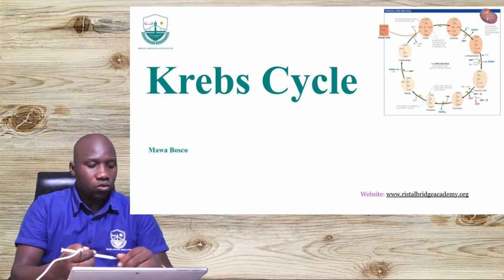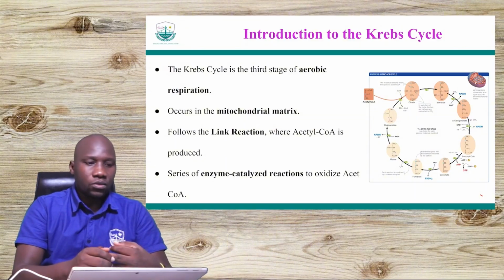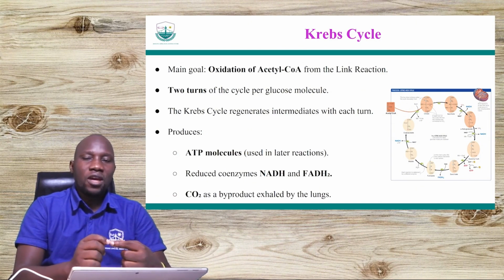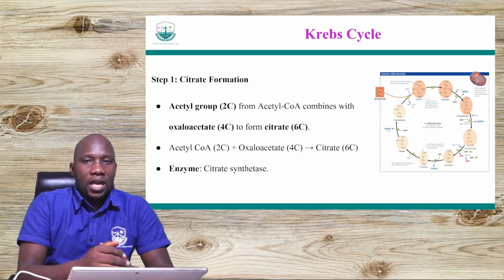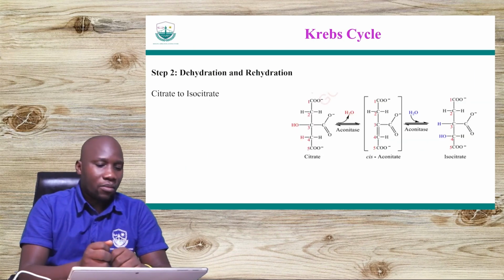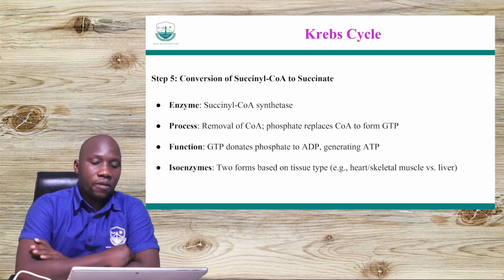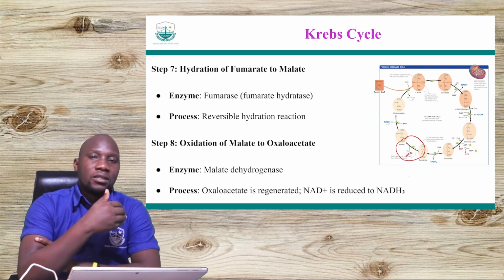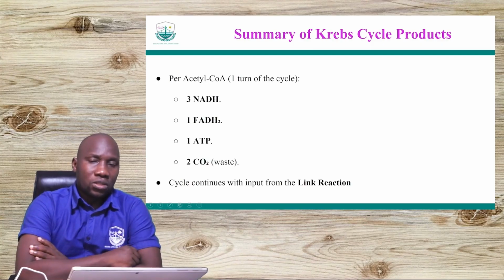Krebs Cycle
Krebs Cycle (Citric Acid Cycle) | The Heart of Cellular Respiration
What happens after glycolysis? Welcome to the Krebs Cycle — a key part of aerobic respiration where your cells extract even more energy from glucose!
In this short and focused video, we break down the Krebs Cycle step-by-step and show how it produces ATP, NADH, FADH₂, and carbon dioxide in the mitochondria.

X: @RistalBridgeAcademy